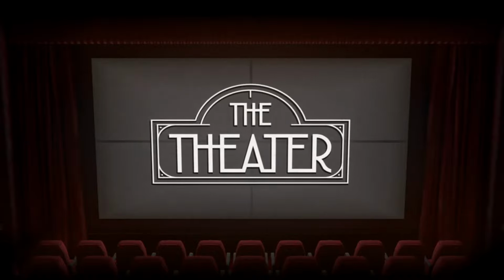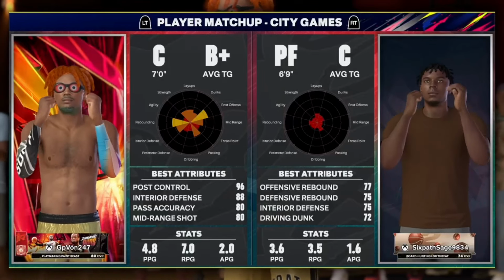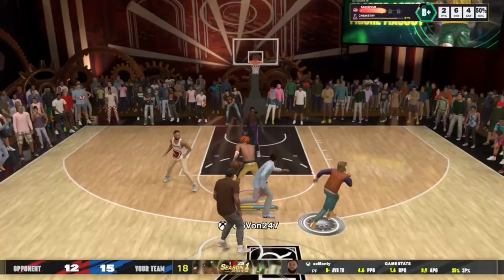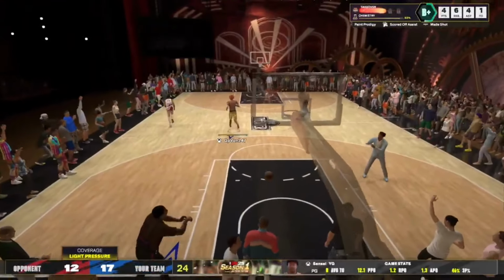This JOKIC BUILD may be the NEW META NBA 2K25👀‼️/7FT BUILD GAMEPLAY 2K25🔥‼️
I hope you guys enjoy my recent series im working day in and day out to make my content better for you guys this is my passion so just seeing people even click my videos is a blessing been my dream since middle school and im not letting up now this year is our year this DECADE is OUR DECADE so come with me on this journey of a life time and remember chase your dreams and anything is possible
Great positivity to all GP out✌🏽
Intro Music Credit- tiktok : am.i_shaunn ig : ultimate.shaunn#roblox